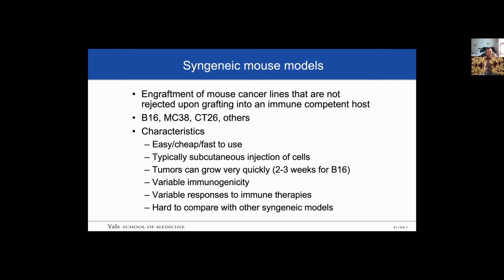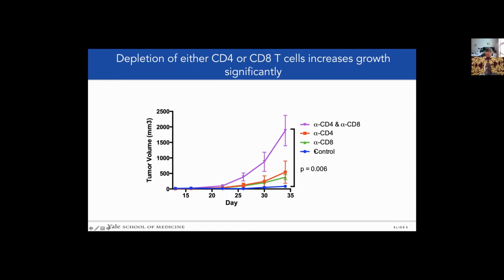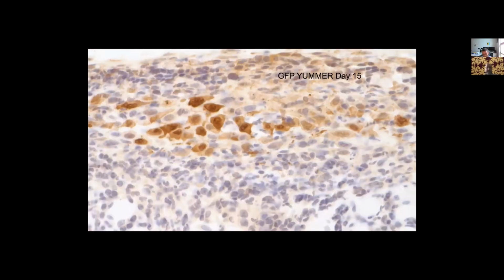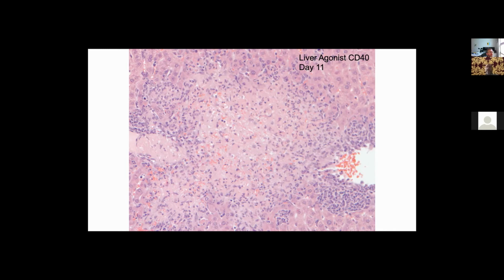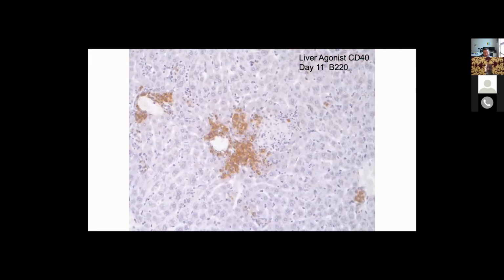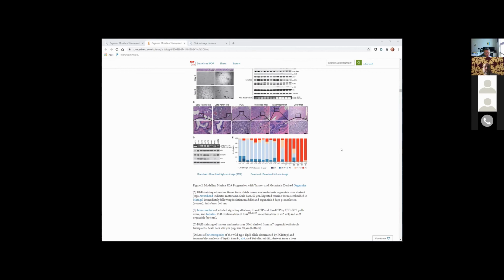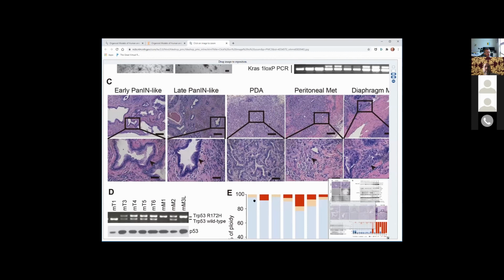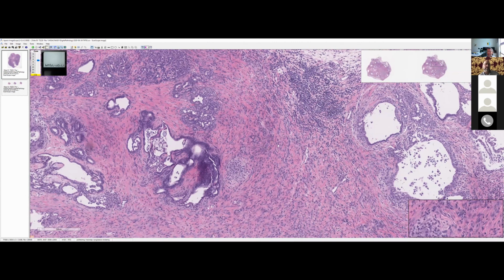Dr. Marcus Bosenberg - Anti-Cancer Immune Response || AGP Rounds 6.25.20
Dr. Marcus Bosenger, MD, PhD, and colleagues discuss Anti-Cancer Immune Response.

For more information about the Center for Genomic Pathology or to access the publications discussed in this video, visit us online at centerforgenomicpathology.com